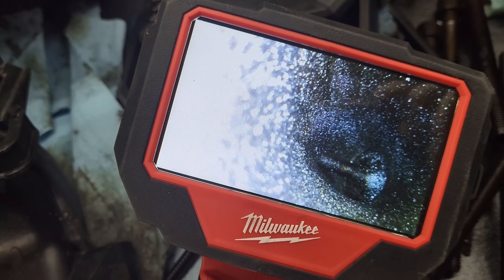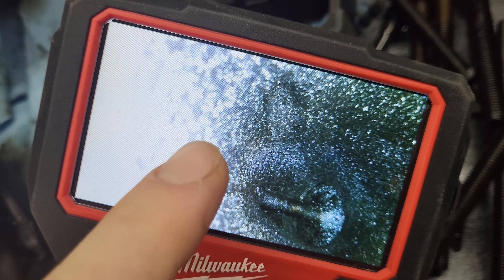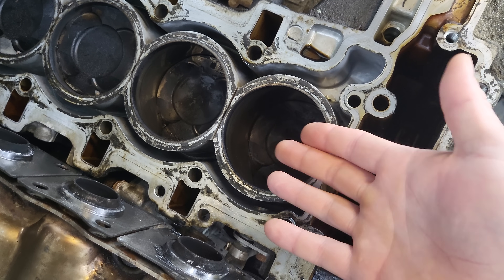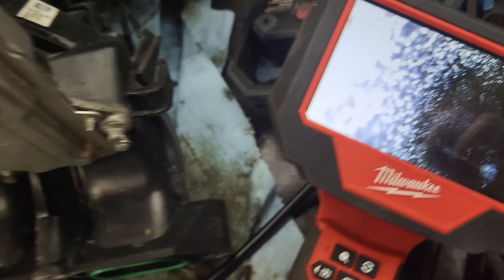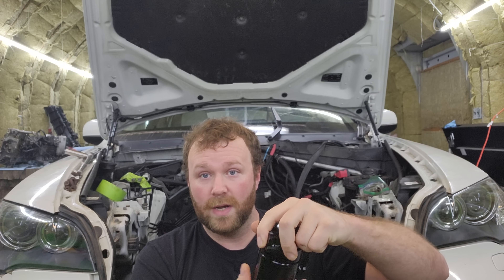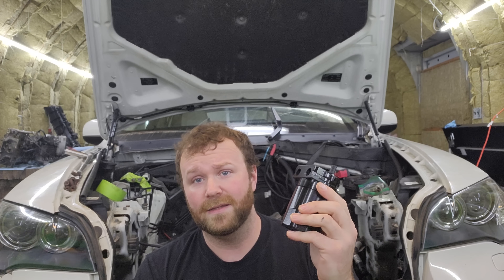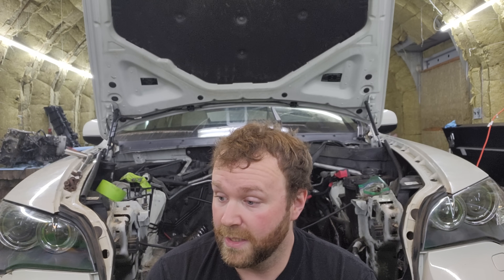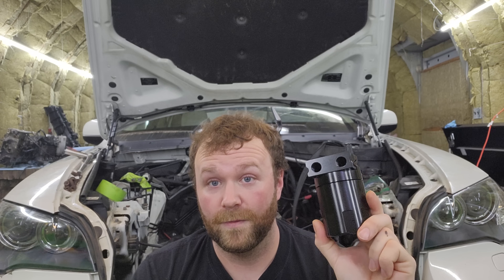The Modern Engine's Achilles Heel: How to Prevent Costly Carbon Build-Up in GDI Engines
In this video, Lance Mechanics reveals the Achilles heel of modern GDI (Gasoline Direct Injection) engines and how a simple oil catch can can prevent costly carbon build-up and extend the life of your engine. If you're experiencing drivability issues or wondering why modern engines seem to fail prematurely, carbon deposits on intake valves could be the culprit.

We dive into the science behind GDI technology, including how high-pressure fuel injectors and blow-by gases lead to carbon buildup in the engine. Lance shares expert advice on how to diagnose this issue and explains why adding an oil catch can is a game-changing modification that can save you thousands in the long run. Learn how to reduce oil mist contamination and prevent the carbonization that leads to engine failures.

This simple, low-cost modification (around $100) is an effective way to maintain engine health and avoid major repairs. Whether you're a DIY enthusiast or just want to protect your investment, this video will help you understand how to prevent carbon build-up in your engine and keep your car running smoothly.

In this video, you'll learn:

How GDI technology works and why it leads to carbon build-up
Why carbon deposits on intake valves are hard to diagnose
How installing an oil catch can can prevent these issues
The benefits of an oil catch can for extending engine life
A step-by-step guide to installing an oil catch can (in a future video)
Don't let your modern engine fall victim to preventable damage!

-not legal in state of California
Here's a link to an example of a catch can on amazon.  cheap options. Here's my opinion. keep the fittings and catch can. throw out the rest. buy good quality evap hosing/clamps from a parts supplier and install it your self!
Here's the exact one I bought
Some alternatives

Modern engine problems
GDI engine carbon buildup
How to prevent carbon buildup in GDI engines
GDI engine maintenance
Oil catch can installation
Prevent carbon buildup in intake valves
Engine maintenance tips
Why GDI engines fail
Best engine mods for longevity
Gasoline Direct Injection explained
Automotive repair tips
Car maintenance hacks
How to maintain your engine
Save your engine with an oil catch can